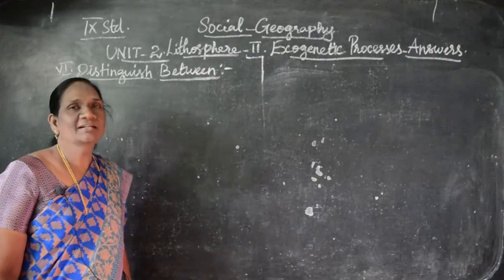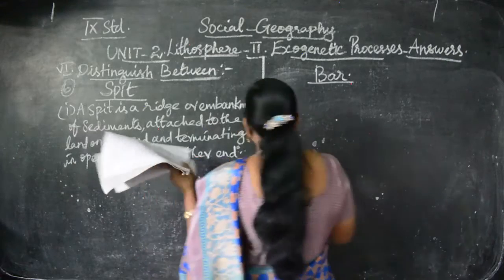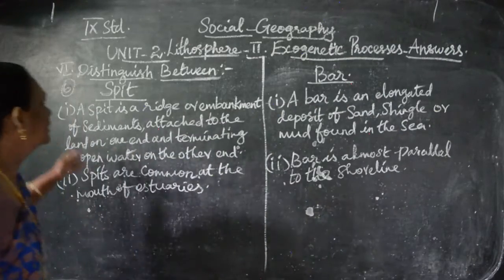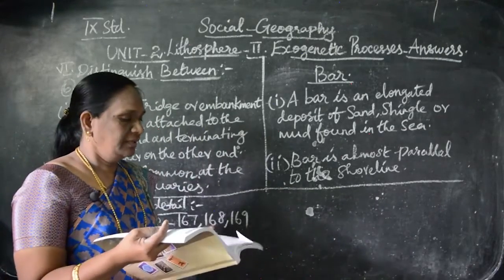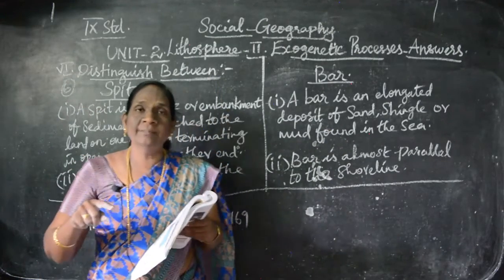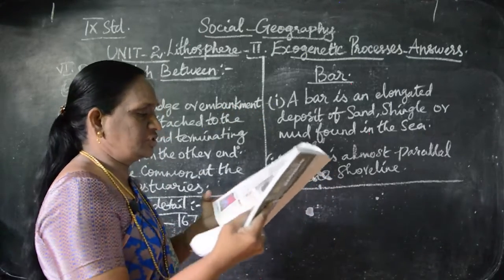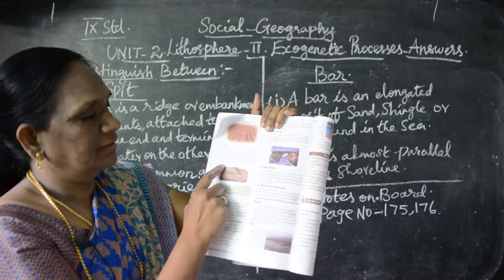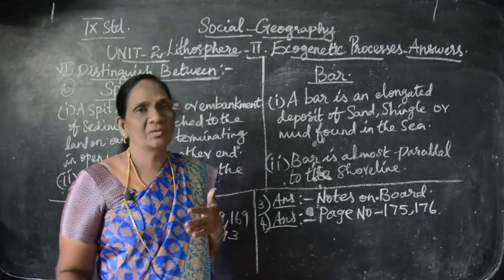IX STD - Social 15 - Lithosphere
Samacheer Kalvi